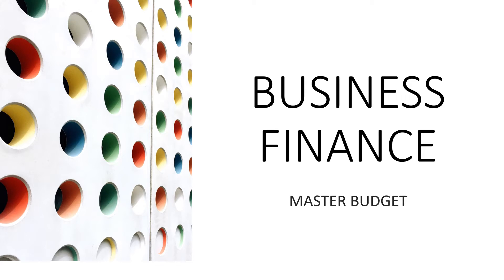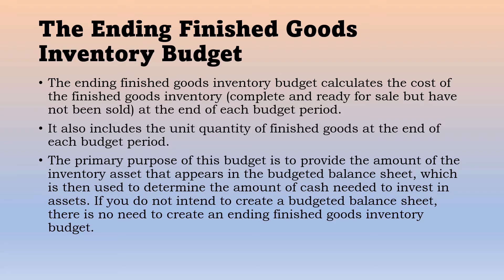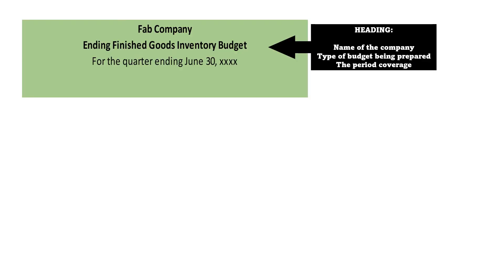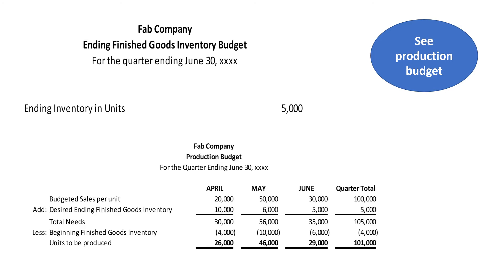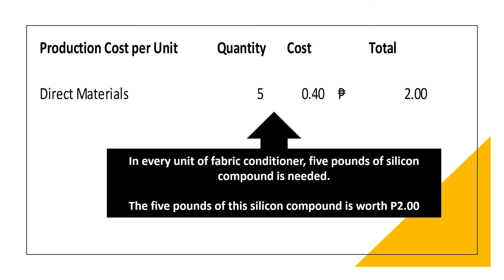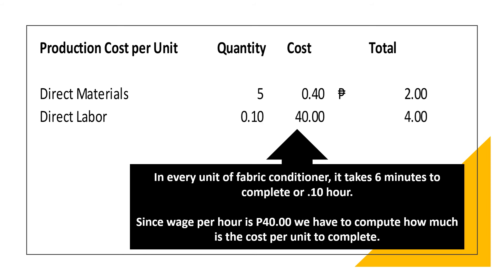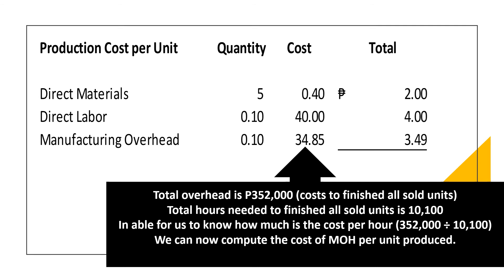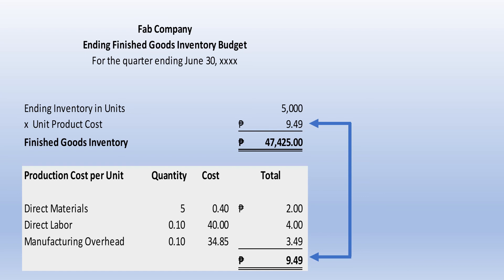ABM Business Finance Lesson 5 Master Budget --- Ending Finished Goods Inventory Budget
Lesson made for ABM Business Finance Learners